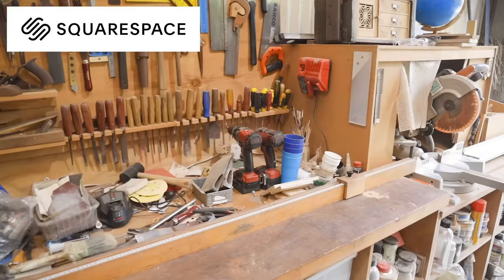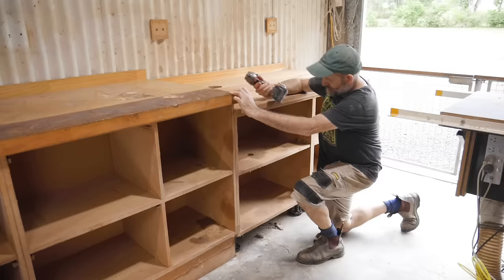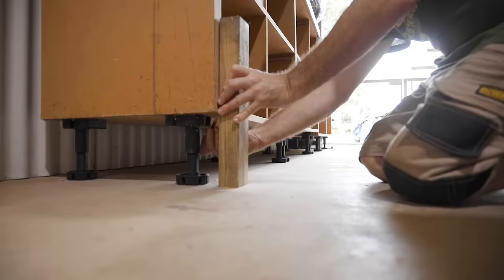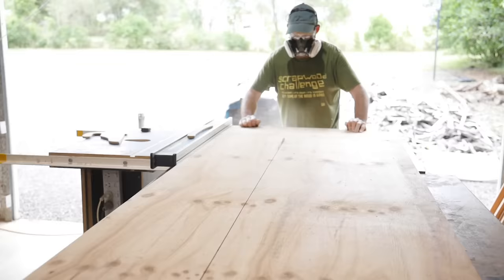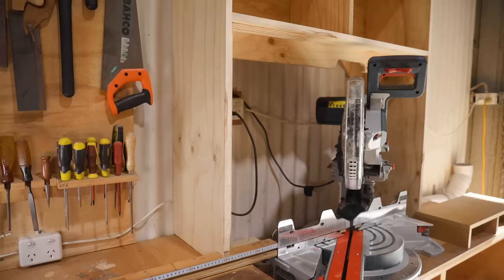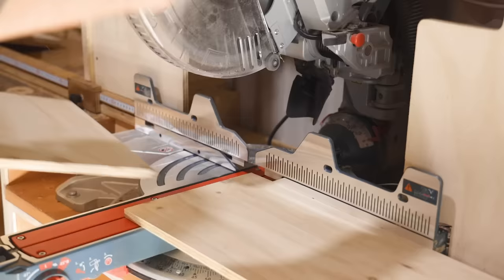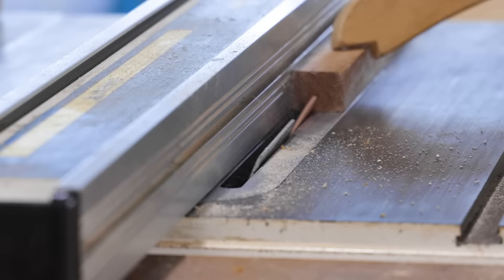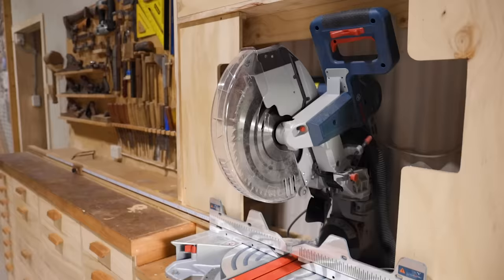Mitre Saw Station Upgrade - Storage and Dust Collection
M email can be found in the about section of this channel.

Pask Makes
Yandina
Queensland
4561
Australia